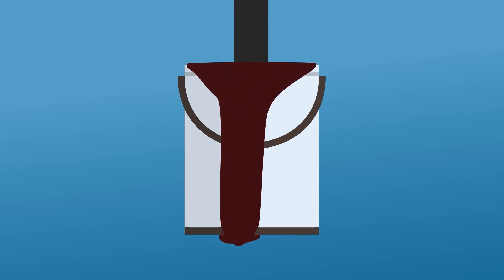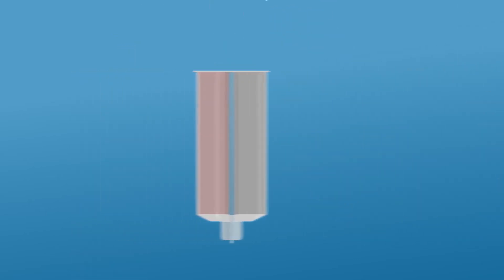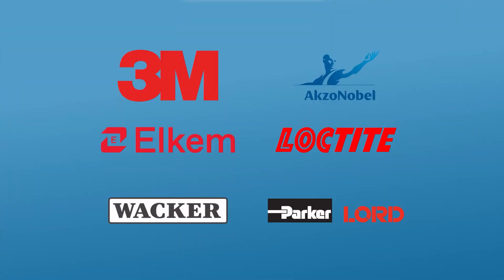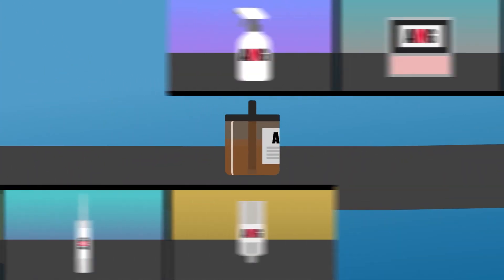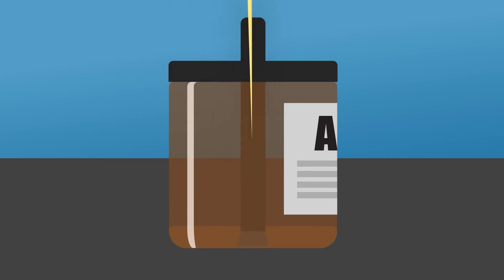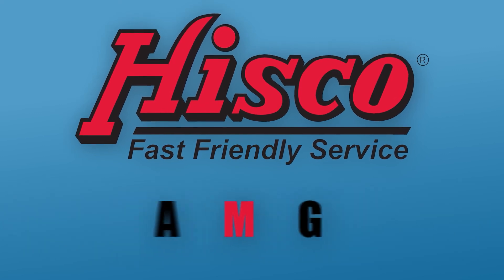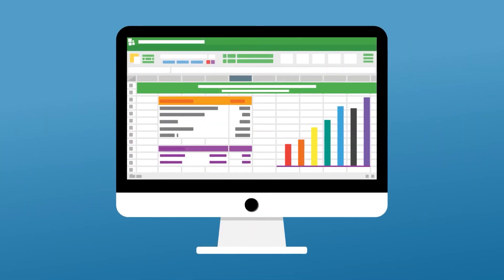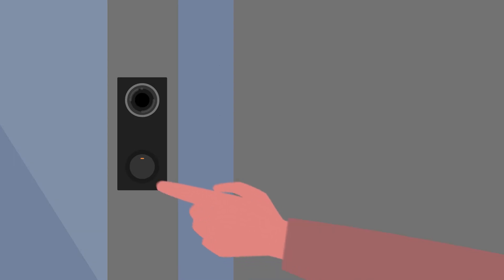Adhesive Materials Group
At Adhesive Materials Group we take the guesswork out of adhesive and sealant handling by custom packaging the chemicals you rely on at the mix ratio you need. We package, label, and repackage epoxies, adhesives, silicones, acrylics, resins, and other specialty materials from world-class vendors. All the while saving you money by lowering your cost, minimizing labor and waste, and providing quality assurance.